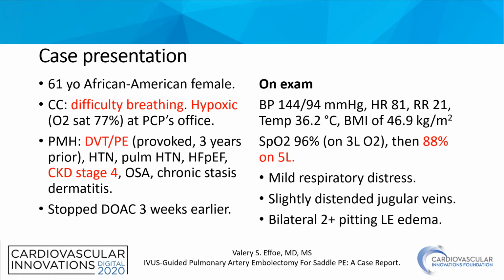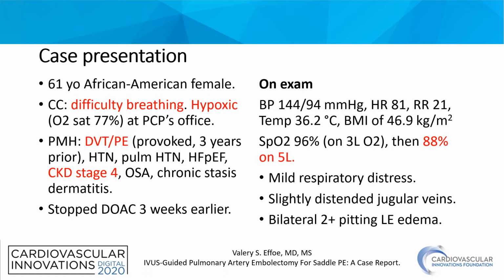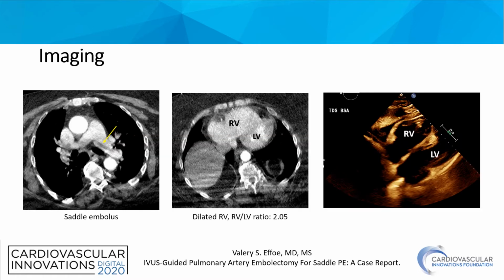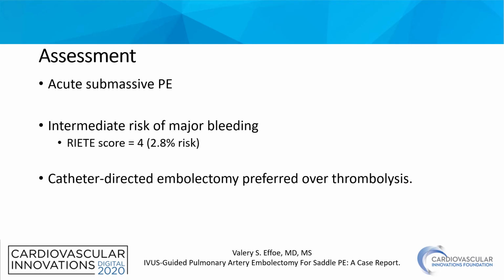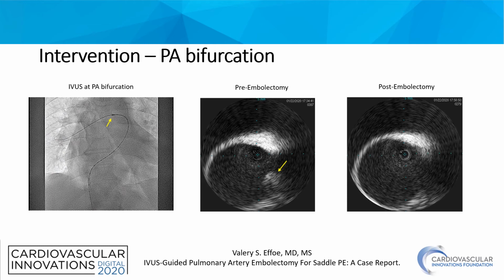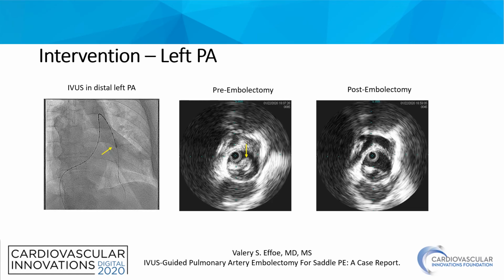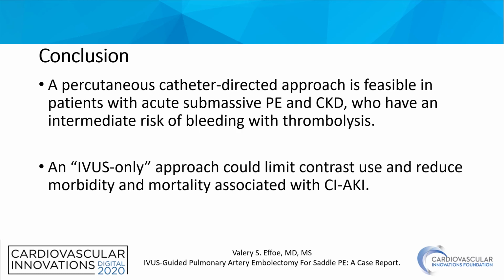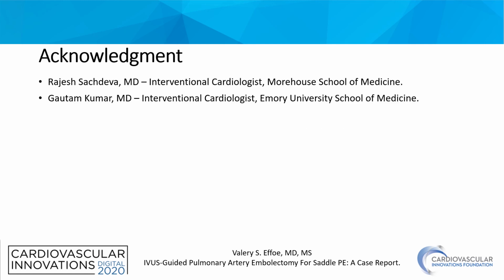Effoe_Intravascular Ultrasound‐Guided Pulmonary Artery_Peripheral